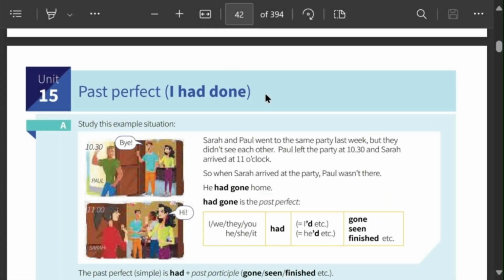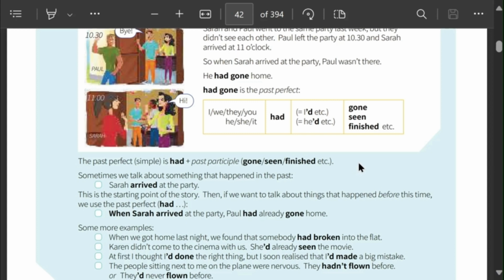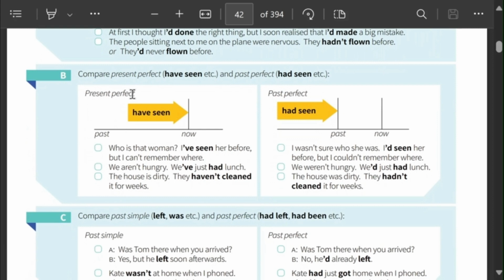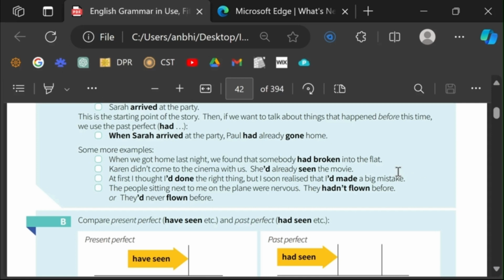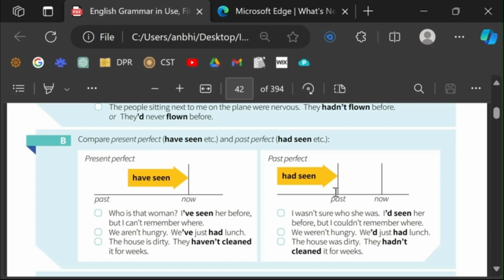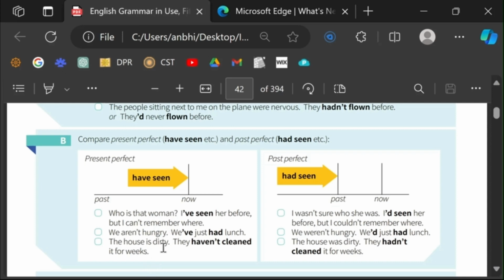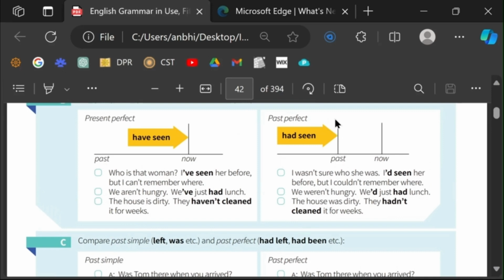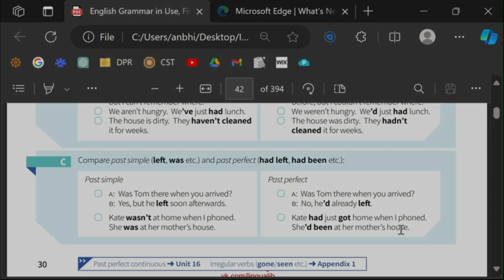English lessons for monks - Past perfect